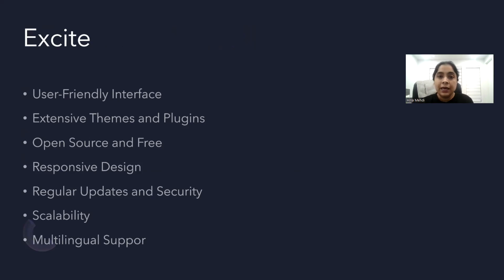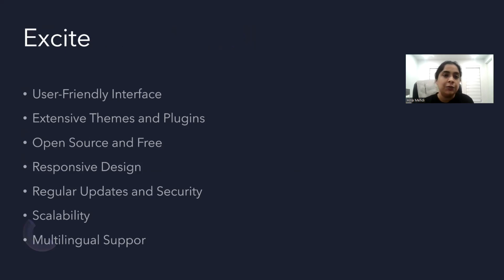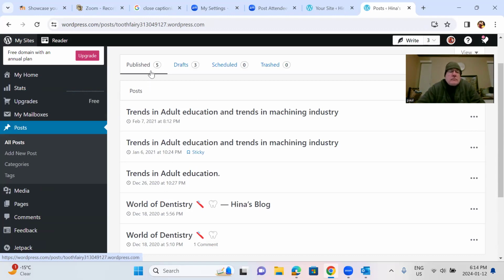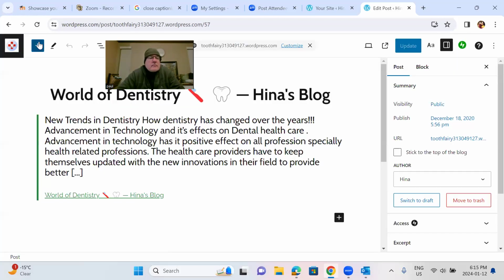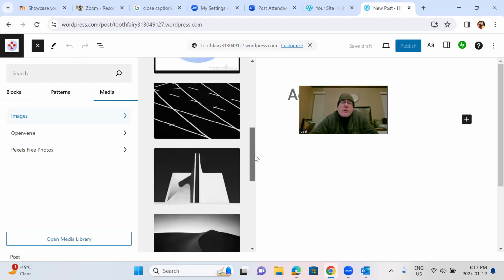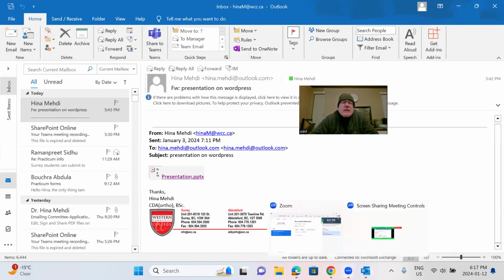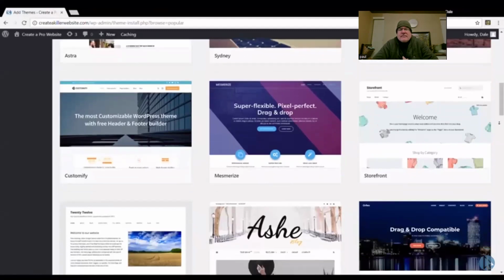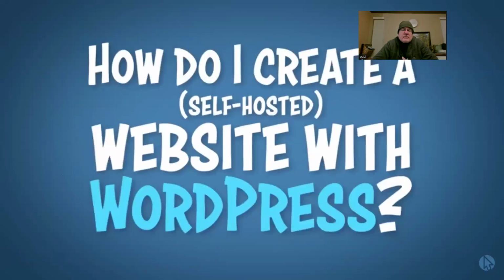The world of word press